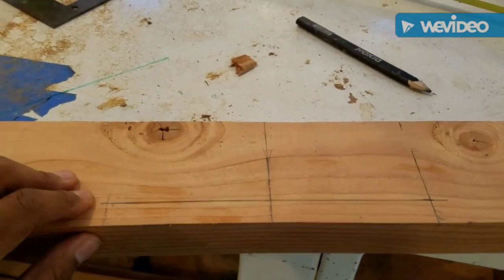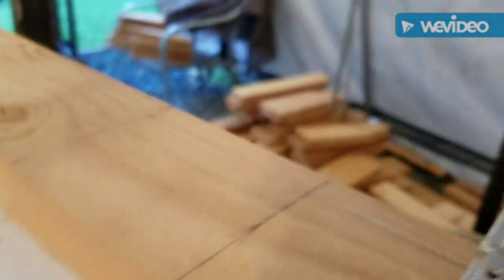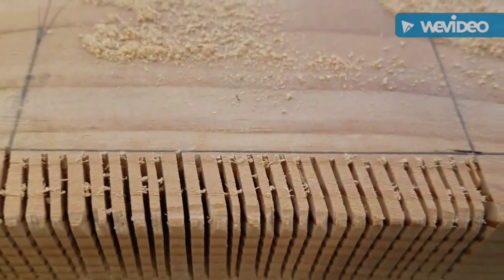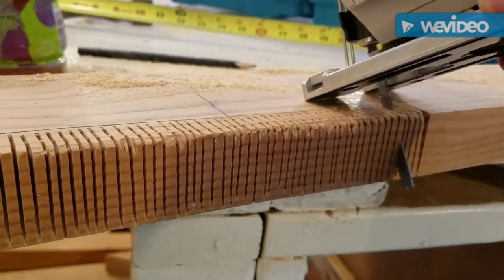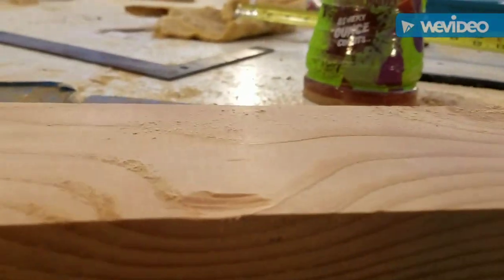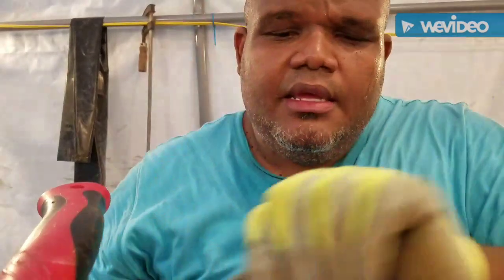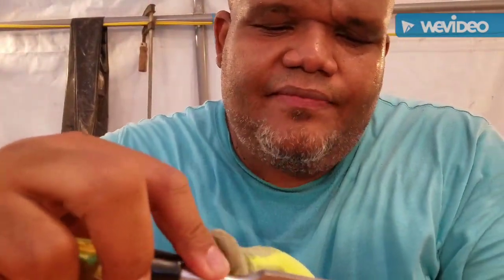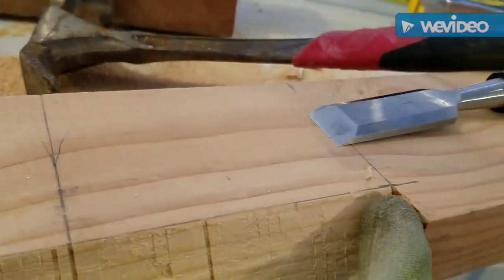Build A Boat Saturday - more chisele work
Executing a relief bevel to attach a floor to the keelson of my 54 foot cruising sailboat.